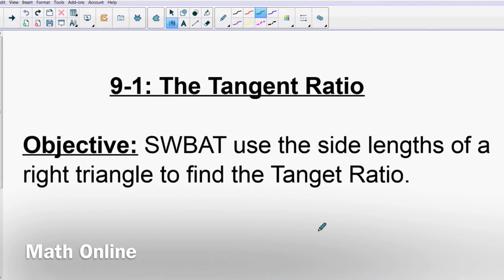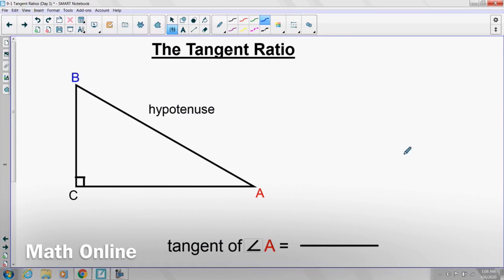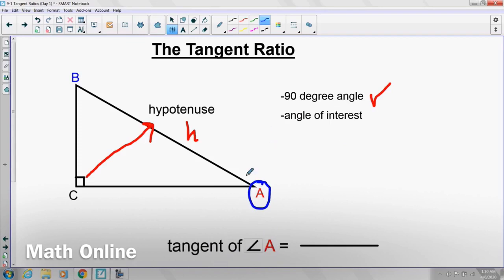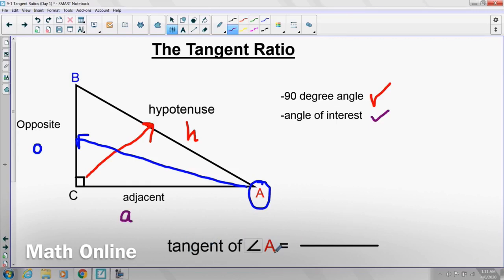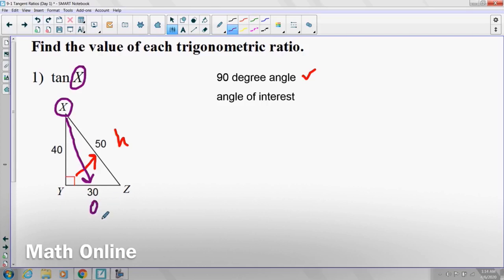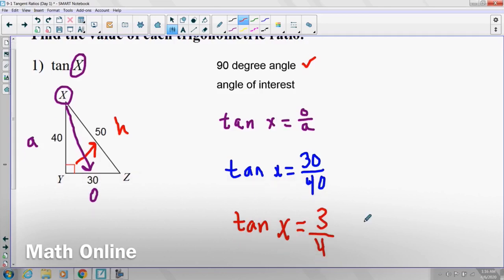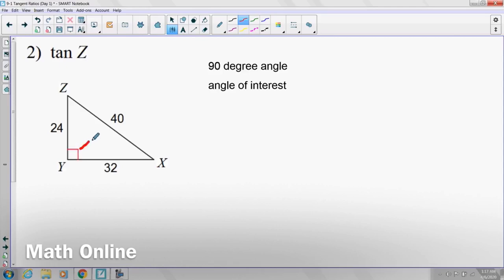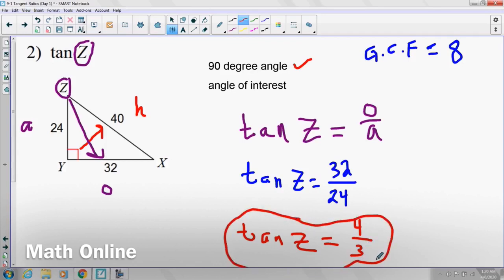Tangent Ratios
Objective: SWBAT use the side lengths of a right triangle to find the Tangent Ratio.